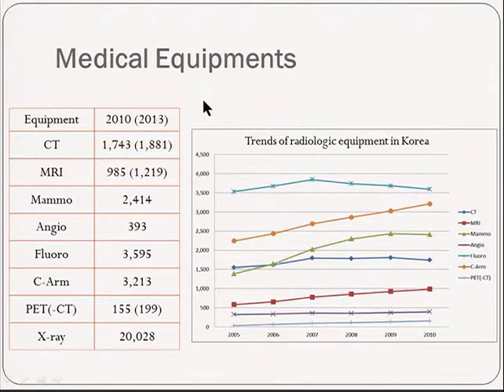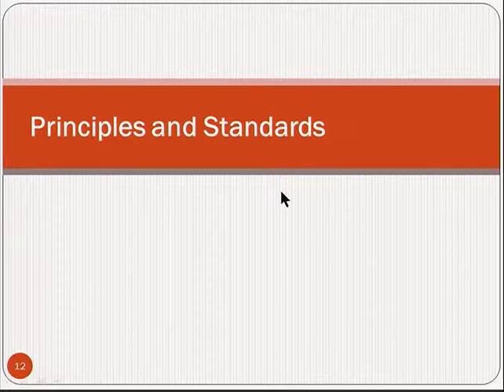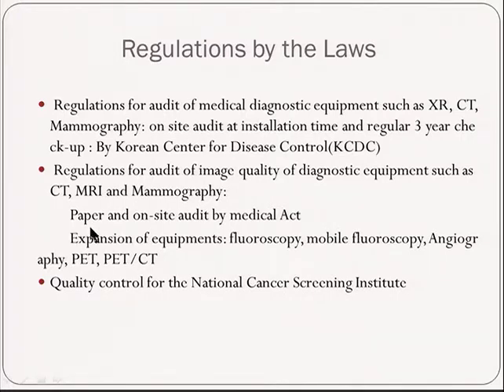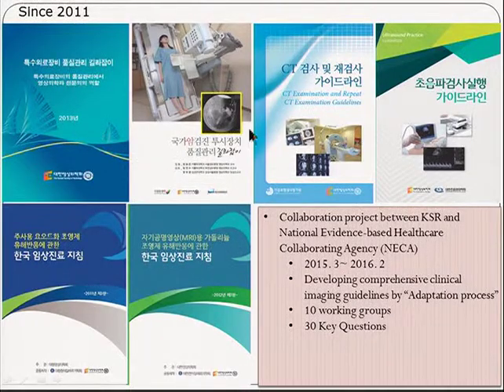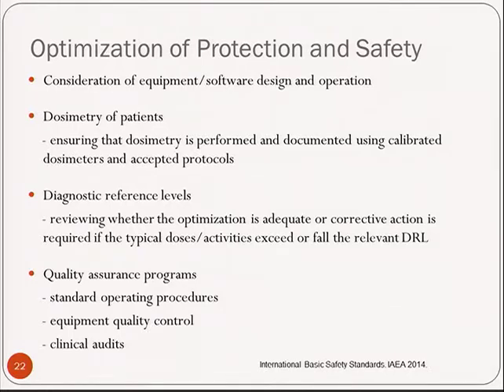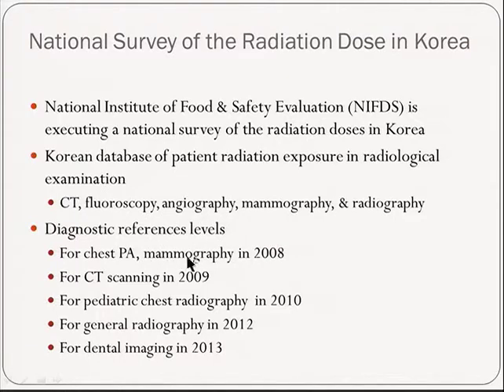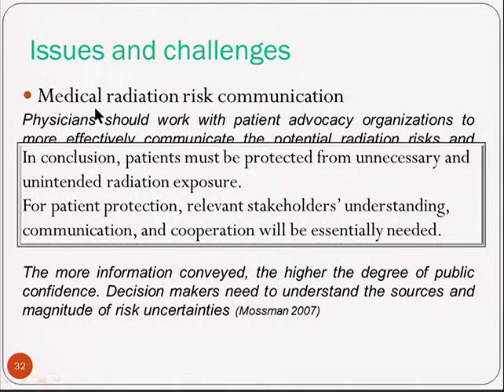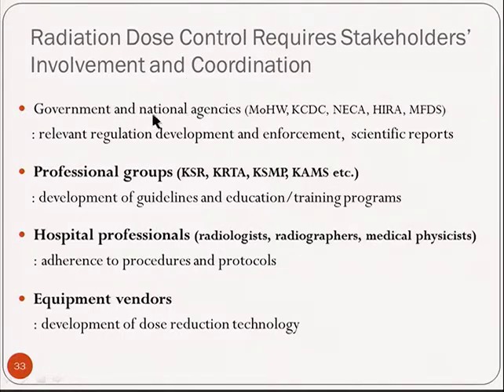Current Issues in Roles in Korea - October 21st, 2015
Current Issues in the Roles of Radiologists, Medical Physicists, Radiographers, and Manufacturers in Korea

Kyung-Hyun Do (University of Ulsan, Korea)